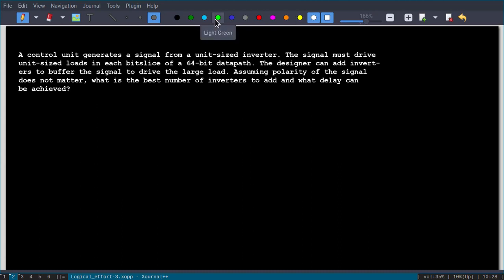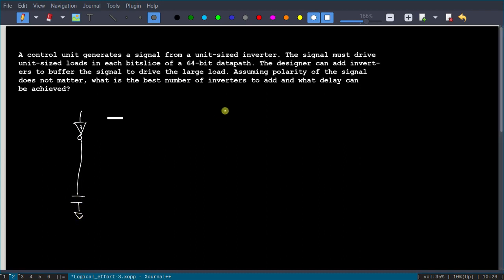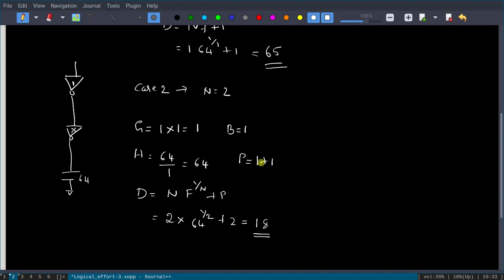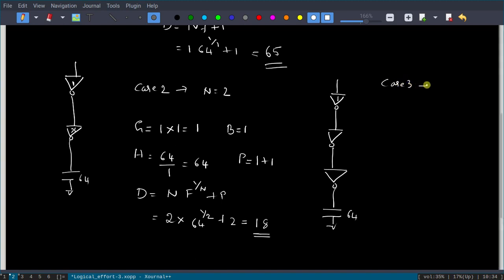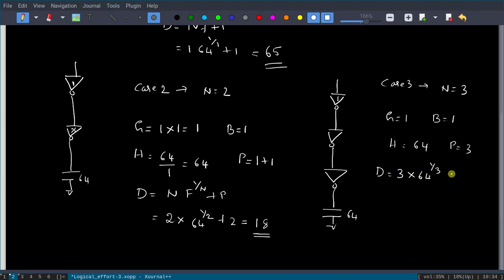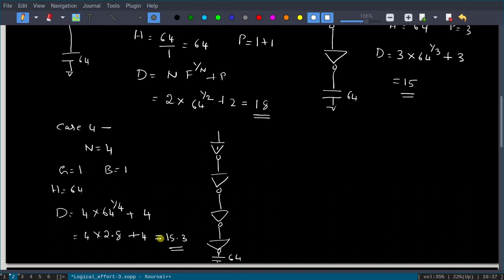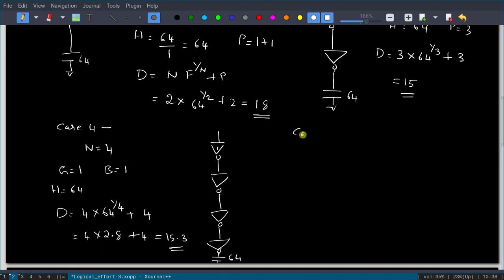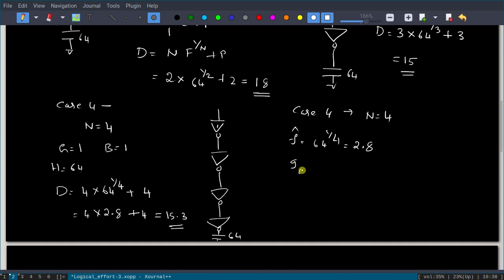Path Logical Effort 3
Video Credits: Dr. Guruprasad, Associate Professor, ECE, SMVITM, Bantakal.